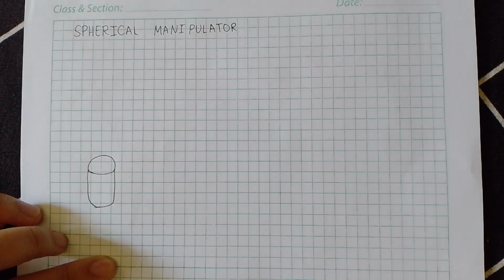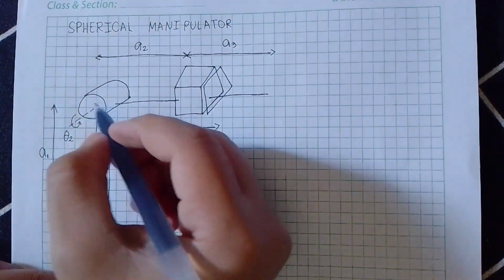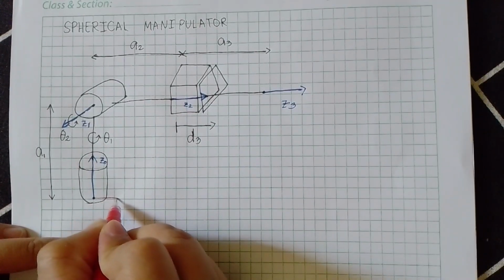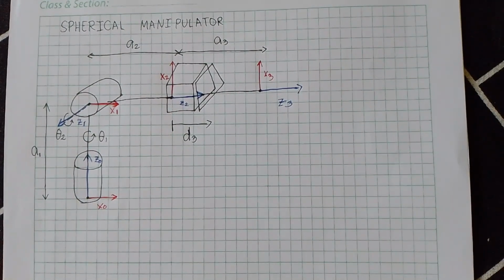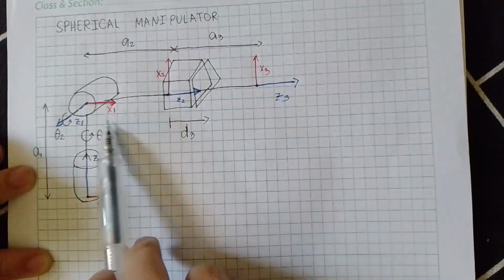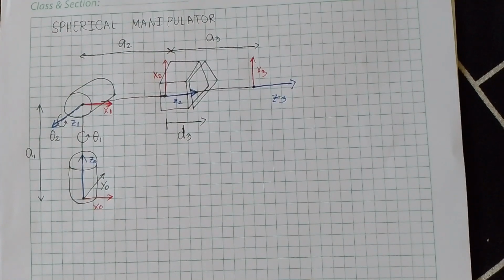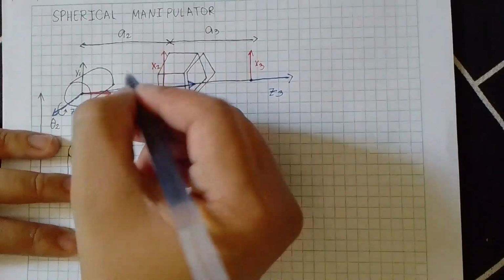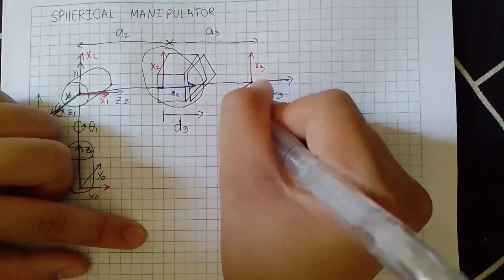ROBOTICS 2 MIDTERM SPHERICAL 3202 DH FRAME RULES